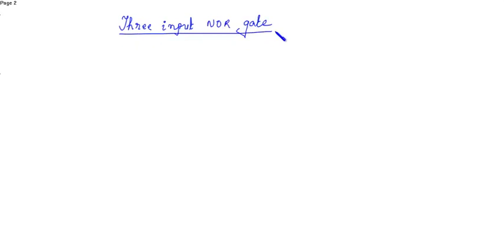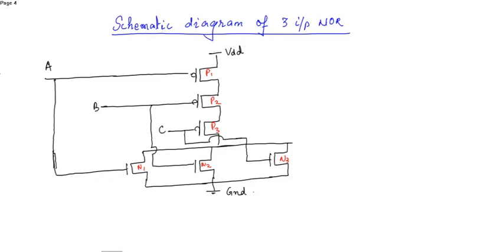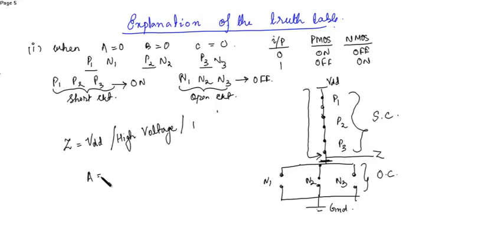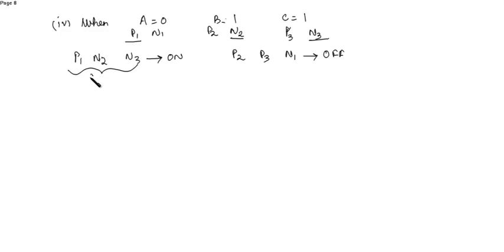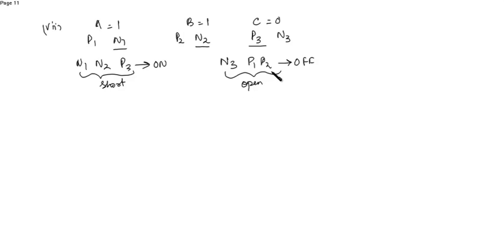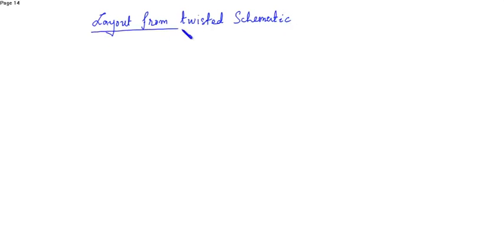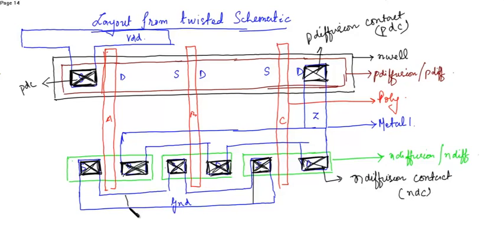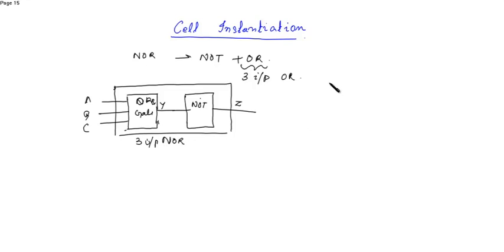Schematic diagram and layout of three input NOR gate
Module Name: Schematic diagram and layout of three input NOR gate